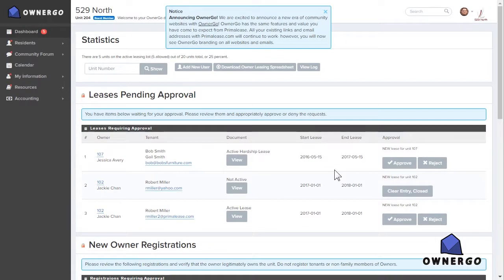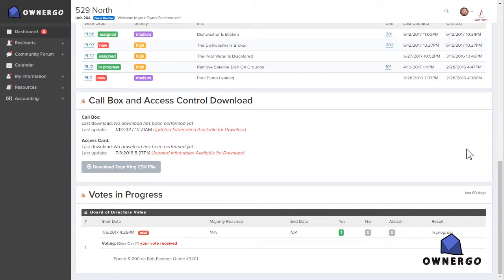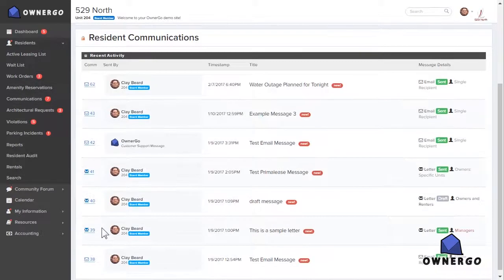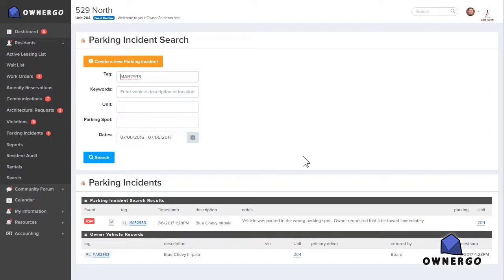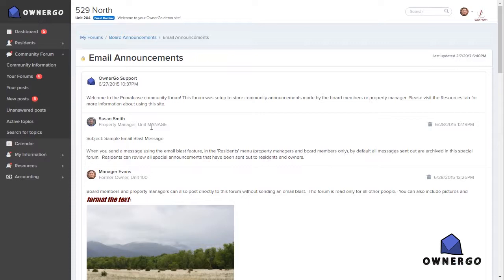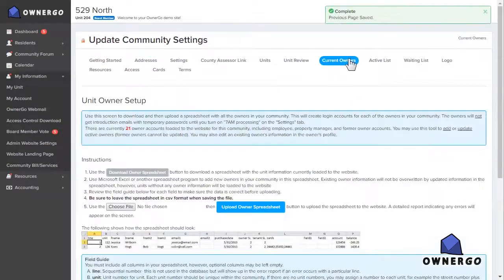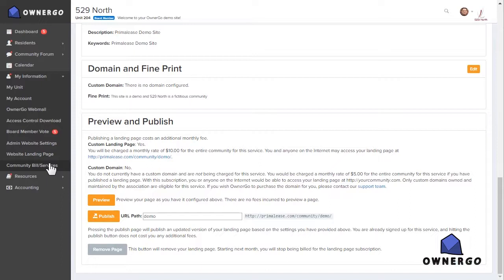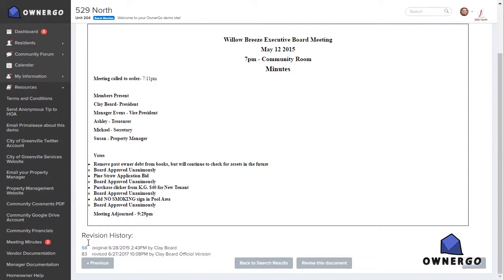OwnerGo Management Overview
See all the great features of the OwnerGo web portal- the perfect solution for all private communities, like HOAs and Co-Ops.  Learn more by visiting ownergo.com